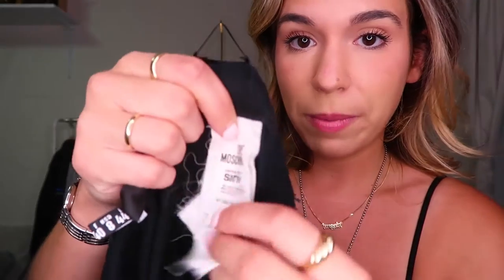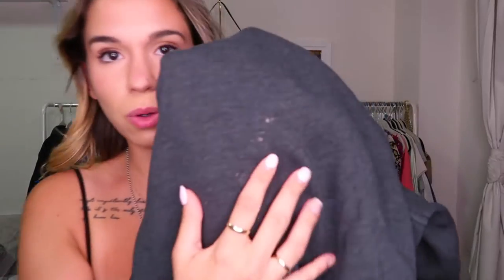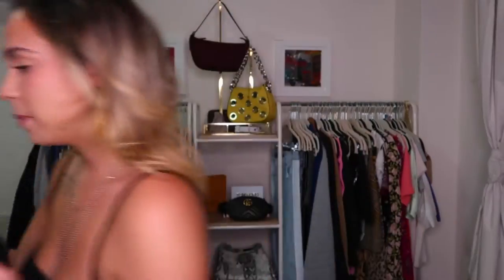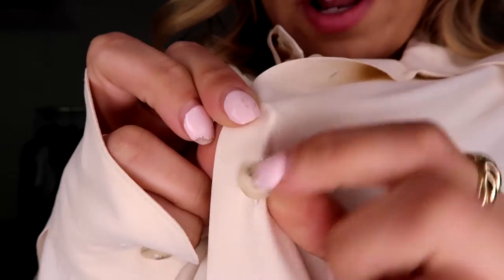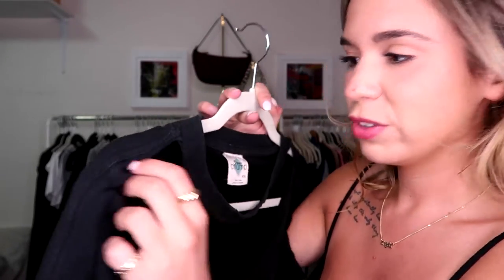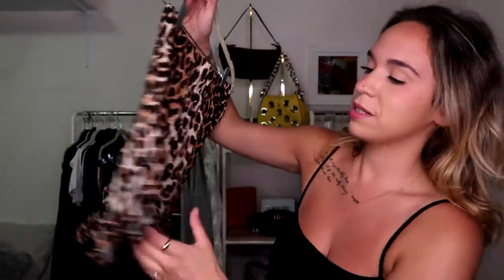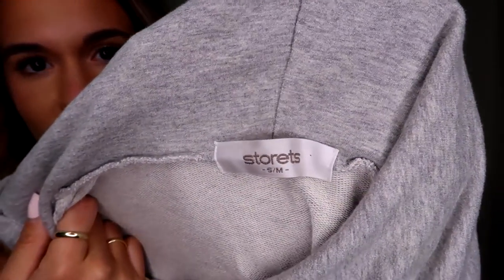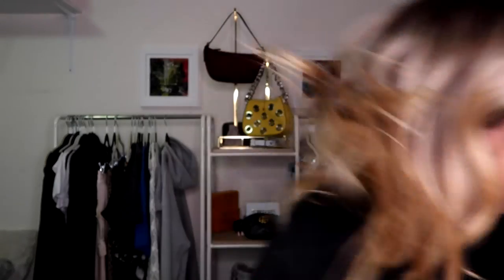Closet Tour: THRIFTED EDITION!! My personal thrift collection ft: Palace, Supreme, Off-White + MORE!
Hey friends! Today I am showing you my personal CURATED thrift collection! These are all of my favorite items that I have kept for myself while running my full time thrift/ reseller business! I try my best not to hog all the good ish but sometimes a girl has to treat herself🤫 LET ME KNOW IN THE COMMENTS WHICH PIECE YOU WOULD KEEP FOR YOURSELF😍

►HIT us on the 'gram: @shopthriftinthecity
►Follow us on TikTik: shopthriftinthecity
►Personal Instagram @angelarosetomasi

xx, Ang ⚡

Music creds: YouTube library!